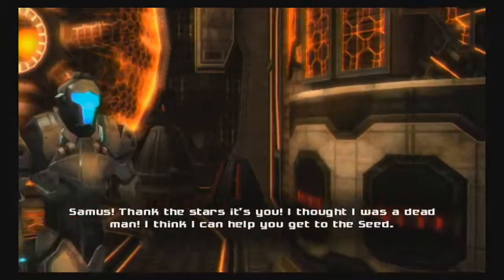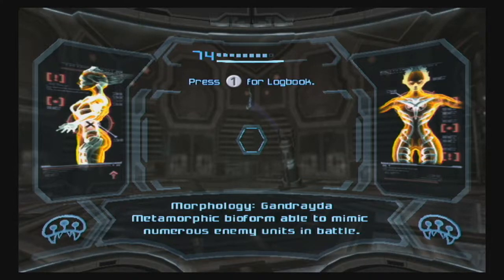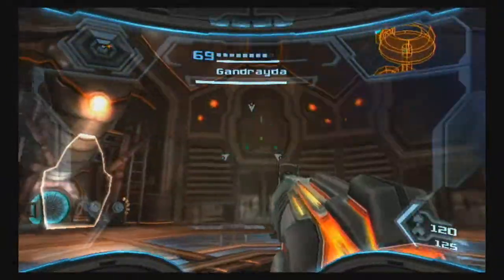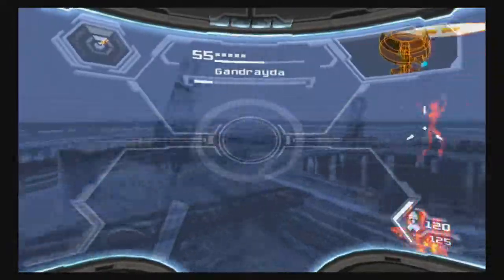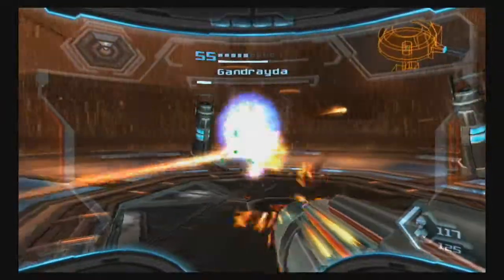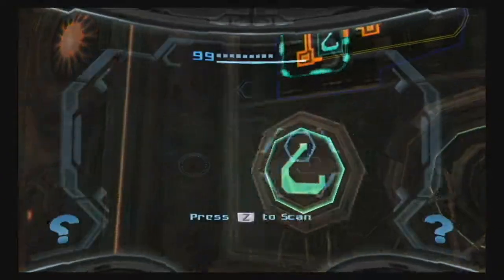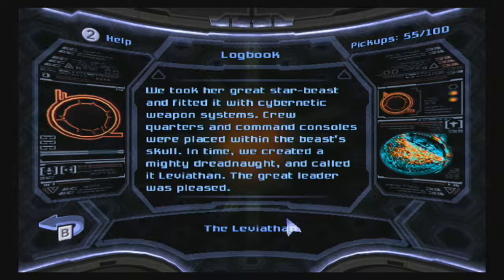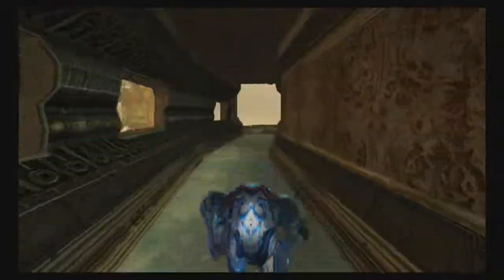Metroid Prime 3 | Part 24 - "Familiar Faces"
We face off against the last of the hunters who were supposed to aid us on this mission. Gandrayda is by far the most slippery of the three, and she also has the most health.